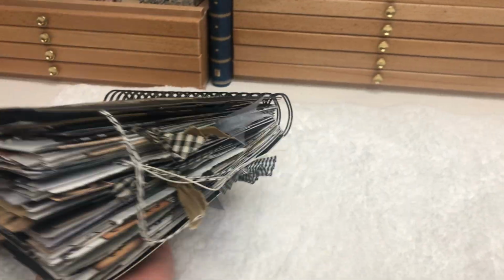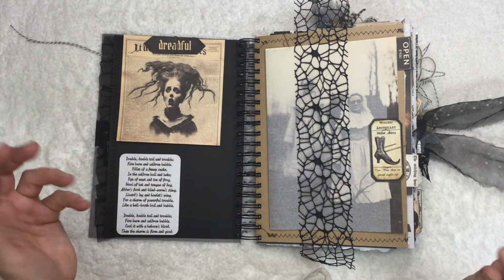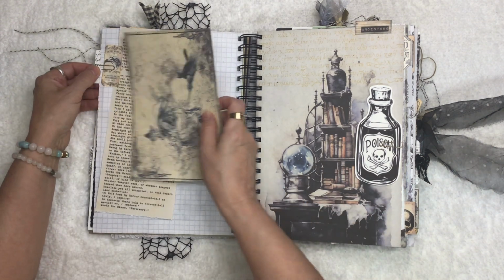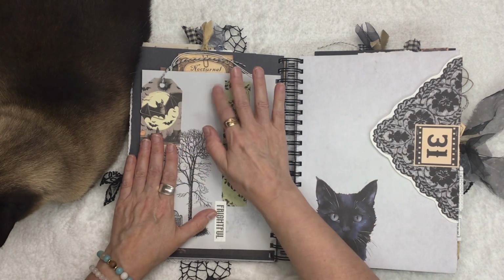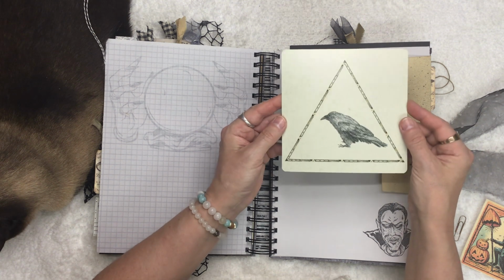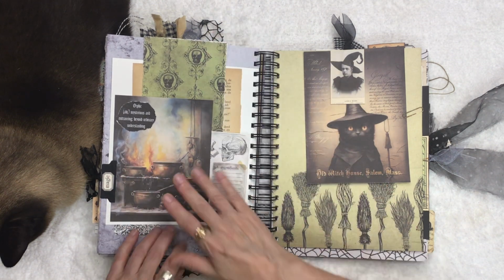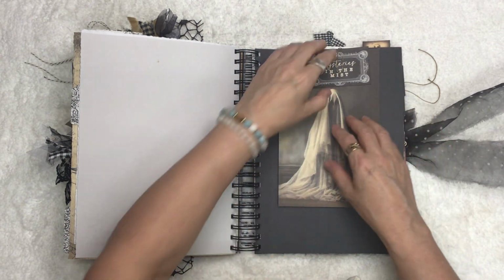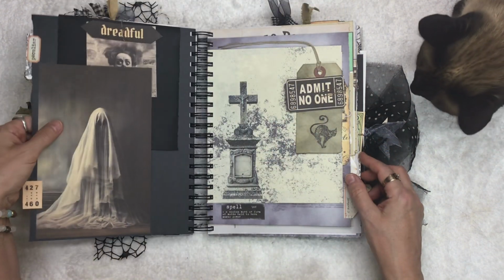HUGE! Stuffed Halloween Junk Journal w Loads of Ephemera & Tags! SOLD! Flip Thru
(these are now sold) In this video I do a flip through of my newest and BIGGEST Halloween junk journals. I am talking ginormous!! These journals are 10" x 7" and filled with loads of printed pages, papers, envelopes and over 150 tags and journal spots of different sizes.  I show you each page with all the ephemera so you can see the entire thing. It consists of mostly pages and tags that I printed and complied for you to enjoy over the coming spooky season  :)
I hope it will inspire you to make a very large Halloween junk journal for yourself :)

I have these journals listed here in my Etsy shoppe

Thanks so much for spending time with me and watching my video.
This video nor this journal is meant for children.

My Etsy Shoppe

ila and alice
London RPO Commissoners, Ontario
Canada
N6C 0A1
Due to the subject matter this is video is not for children.